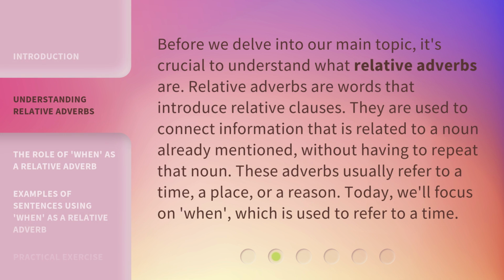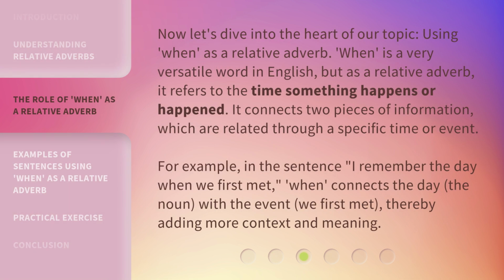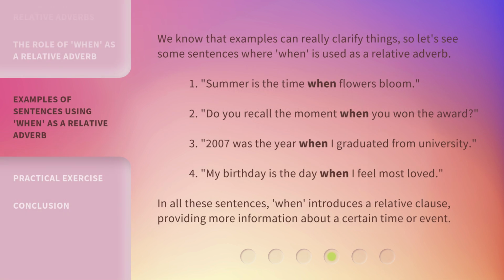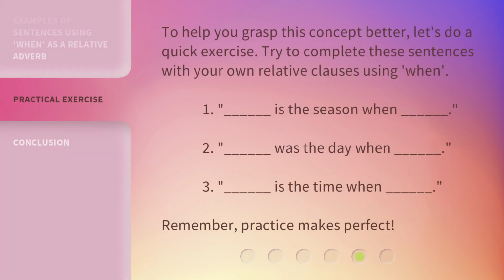Mastering the Use of 'When' as a Relative Adverb in English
Mastering the Use of 'When' as a Relative Adverb in English • Learn how to use 'when' as a relative adverb in English to connect clauses and enhance your sentences. Understand the role of 'when' as a time indicator and discover examples of its usage in various contexts.

00:00 • Introduction - Mastering the Use of 'When' as a Relative Adverb in English
00:35 • Understanding Relative Adverbs
01:07 • The Role of 'When' as a Relative Adverb
01:45 • Examples of Sentences Using 'When' as a Relative Adverb
02:22 • Practical Exercise